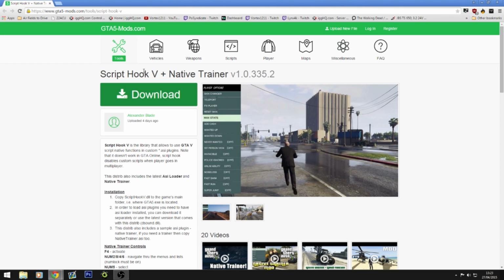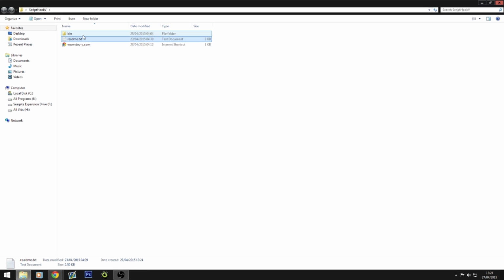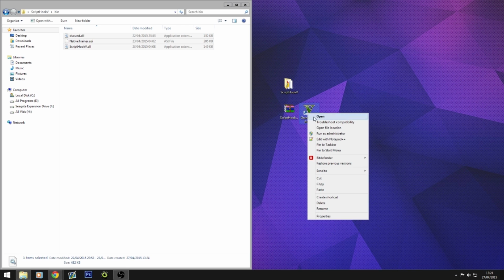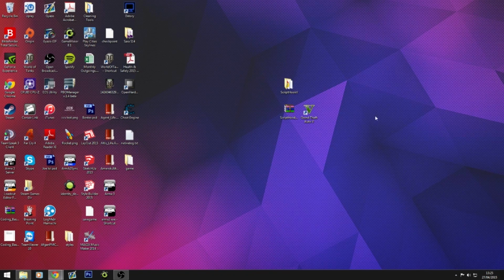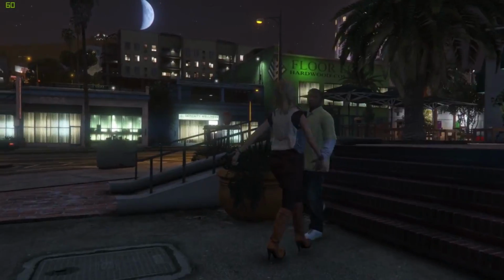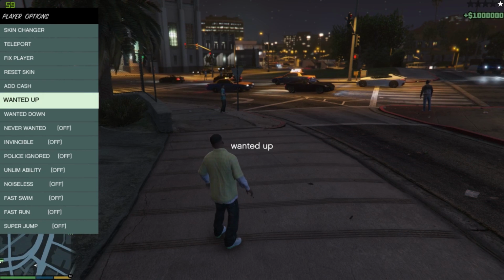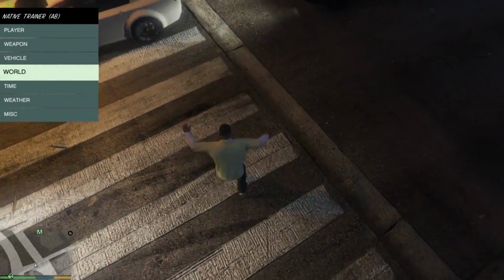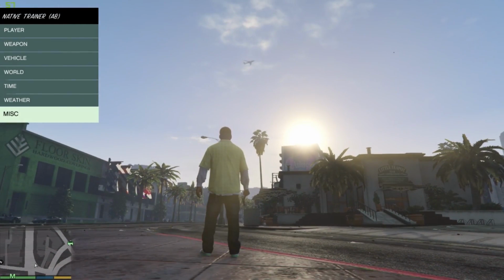GTA V Trainer MOD PC Install & Show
GTA 5 Trainer MOD for PC is finally out!

Installation:
1. Copy ScriptHookV.dll to the game's main folder, i.e. where GTA5.exe
   is located.
2. In order to load asi plugins you need to have asi loader installed,
   you can download it separately or use the latest version that comes
   with this distrib (dsound.dll).
3. This distrib also includes a sample asi plugin - native trainer,
   if you need a trainer then copy NativeTrainer.asi as well.

- Vortex

PVG.